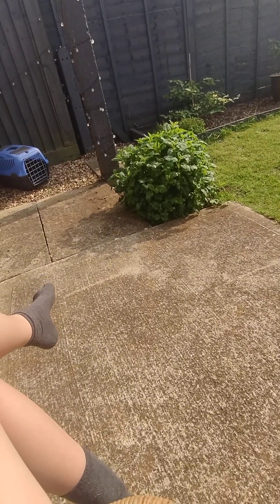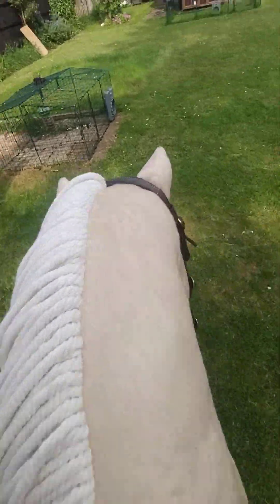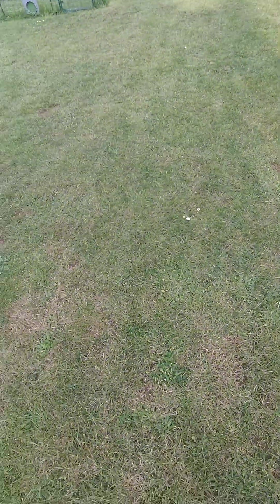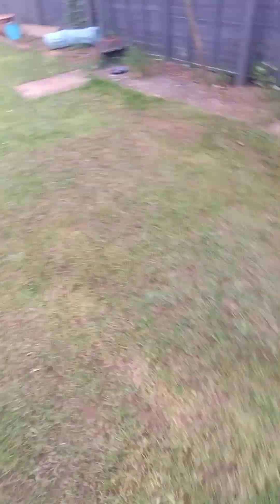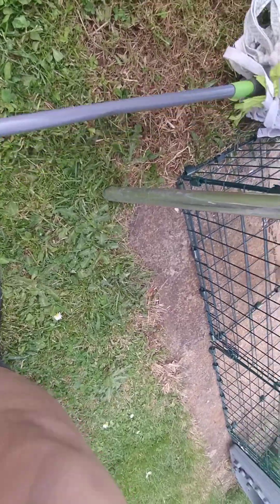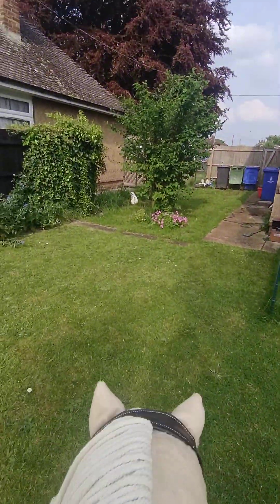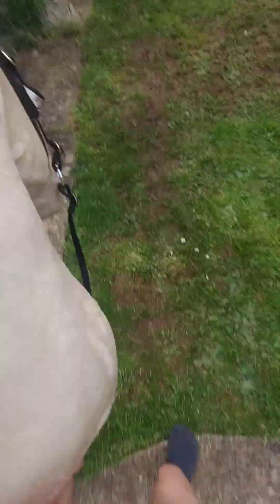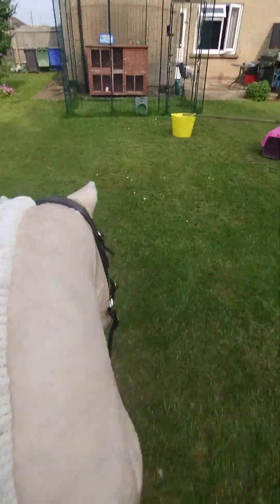having a little jump on popcorn | hobby horse